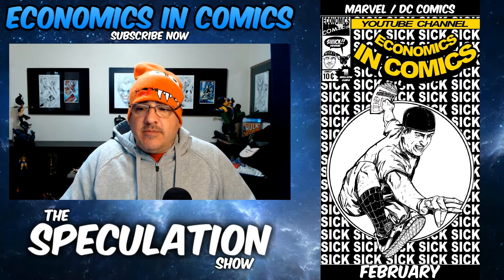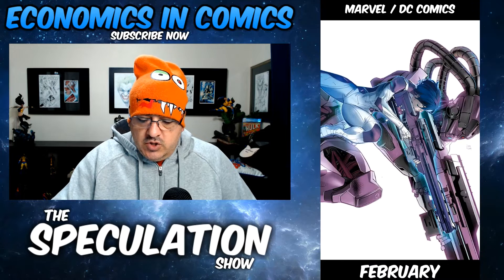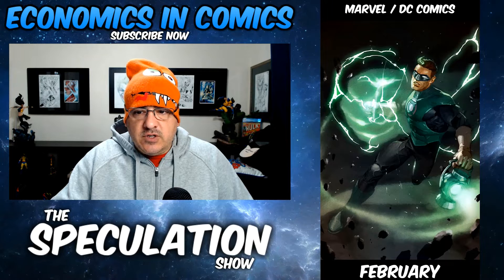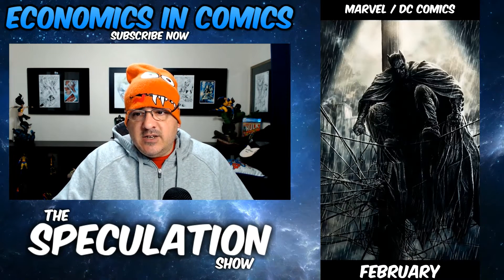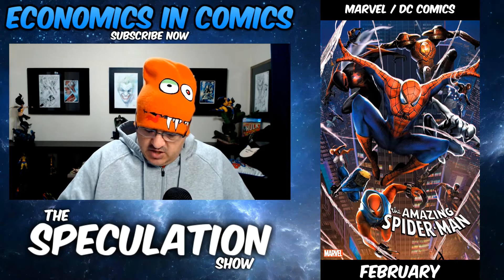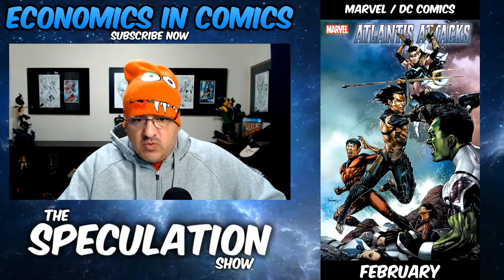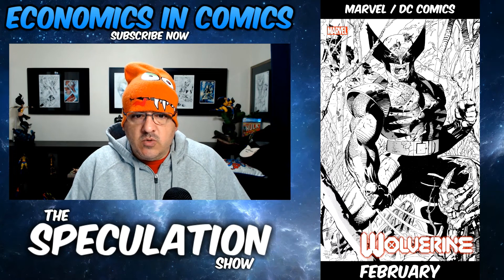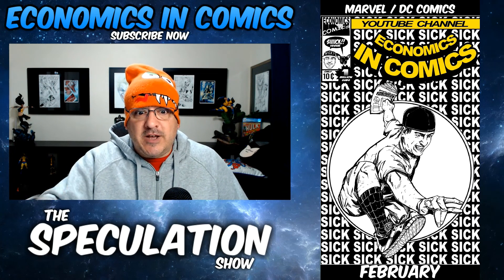"The SPECULATION Show" Key Comic Books Coming Out In The Month Of February From Marvel & DC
This will be a monthly live show where I showcase an entire month of early speculation on comic books coming out from Marvel and DC.
This months show will showcase comics for February 2020.

Welcome to Economics In Comics.  Your home for up to date news and comic info.  We strive in bringing you the BEST content possible.  We specialize in previews of new comic books weekly, comic reviews, comic book keys, grading comics, comic news, movie reviews, and everything that is hot in the comic and pop culture industry.  Please join us daily for your comic FIX!

Comic book previews every day and month of the year.  Monday, Tuesday, Wednesday, Thursday, Friday, Saturday, Sunday, January, February, March, April, May, June, July, August, September, October, November, and December. New comics the way you like it!

MARVEL, DYNAMITE, IDW, DC, AMERICAN MYTHOLOGY, ANTARTIC PRESS, ZENESCOPE, SCOUT, DARK HORSE, SOURCE POINT PRESS, BOOM, ONI PRESS, VALIANT, KEENSPOT, ASPEN, ACTION LAB, ALTERNA, AMIGO, IMAGE, VAULT, ABLAZE, AFTERSHOCK, BLACKBOX, DIAMOND COMIC DISTRIBUTORS, FANTACO, ITS ALIVE, SEVEN SEAS, AARDVARK VANAHEIM, AC, ALBATROSS, ARCHIE, BENITEZ, BLACK MASK, BROADSWORD, CAVE PICTURES, CHAPTERHOUSE, COMICMIX, KODANSHA, VAULT, RED 5, MAD CAVE, ABSTRACT STUDIO, UDON, TITAN, AND SO MANY MORE...THIS IS ECONOMICS IN COMICS!